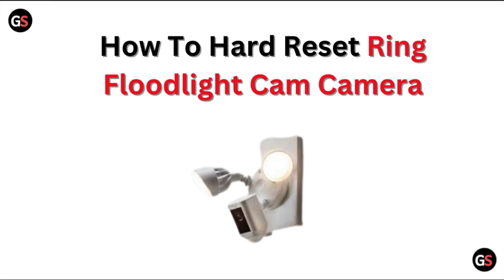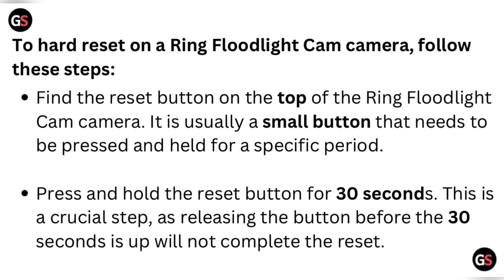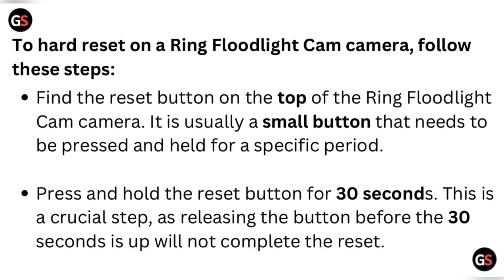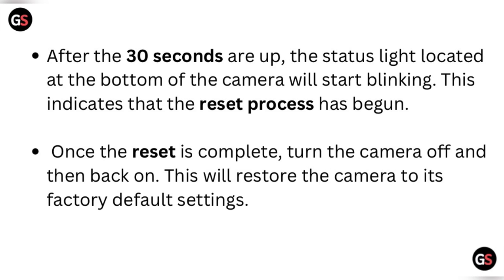How To Hard Reset Ring Floodlight Cam Camera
In this video, you will learn the step-by-step process of performing a hard reset on your Ring Floodlight Cam Camera. Follow along as we guide you through the necessary steps to reset your camera to its factory settings, ensuring optimal performance and functionality.

00:00 Introduction
00:14 Step:1 Find The Reset Button
00:24 Step:2 Press And Hold Reset Button
00:37 Step:3 Reset Process Begun
00:47 Step:4 Turn Off And On The Camera Back

Make Sure To Watch This Video Until The End, And In Case You Like The Video, Make Sure You Hit The Like Button If You Haven't Subscribed To Our Channel, Make Sure To Hit The Subscribe Button As Well.